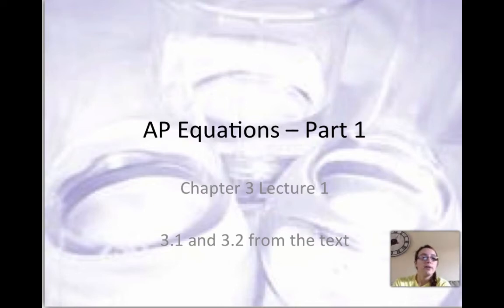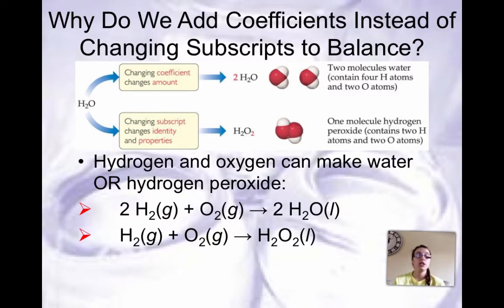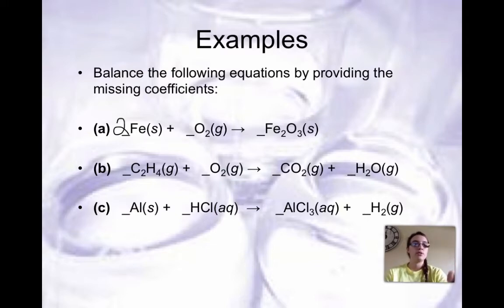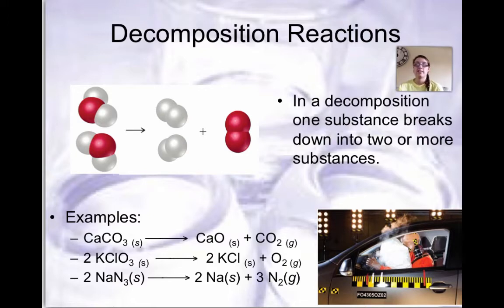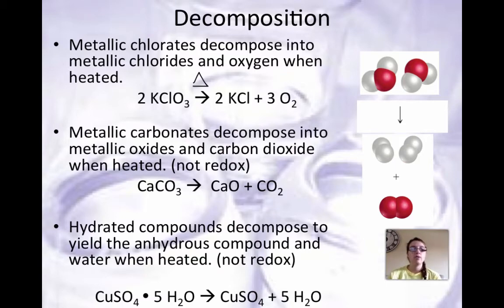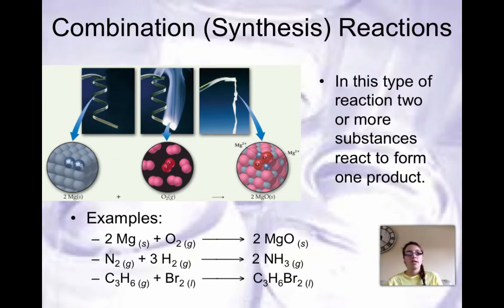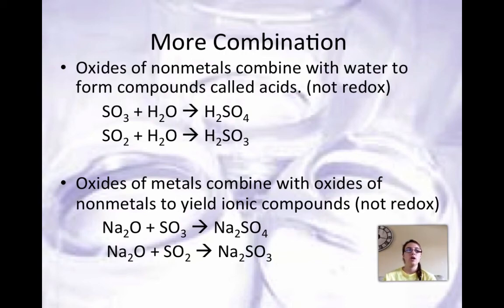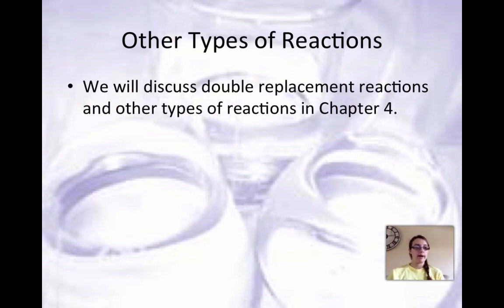Chapter 3 Lecture 1: Chemical Reactions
Table of Contents:

00:13 - Chemical Equations
01:06 - What is a Chemical Equation?
02:28 - Coefficients vs. Subscripts
03:06 - Tips for Balancing
04:09 - Practice Exercise
04:43 - Examples
06:52 - AP Reactions
07:05 - You have to read!
07:38 - Decomposition Reactions
08:28 - Specific Decamp Reactions
09:59 - More Decomposition Reactions
12:12 - New Decomposition
13:05 - Synthesis Reactions
14:10 - Synthesis Examples
15:04 - Synthesis Rule of Thumb
15:39 - More Synthesis
16:46 - Combustion Reactions
17:28 - Another Combustion
17:34 - Other Types of Reactions